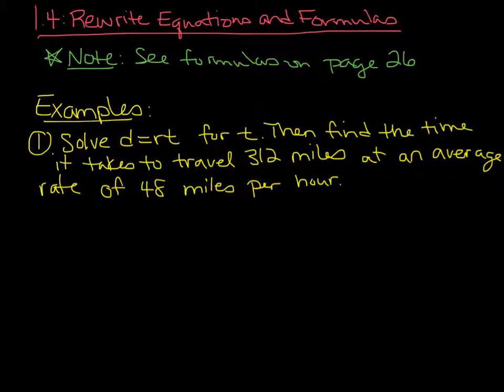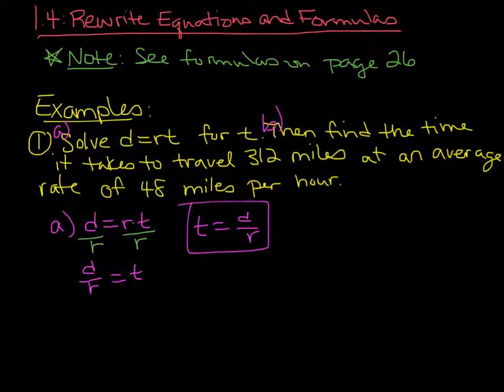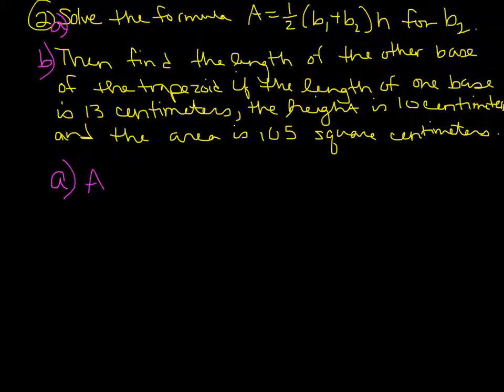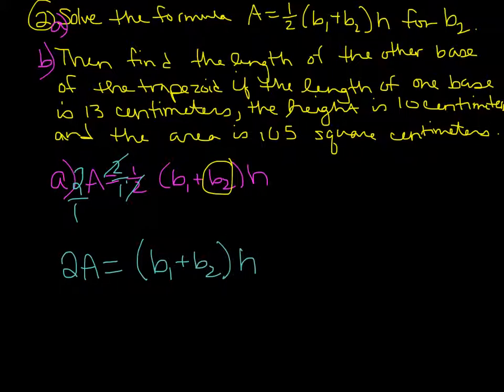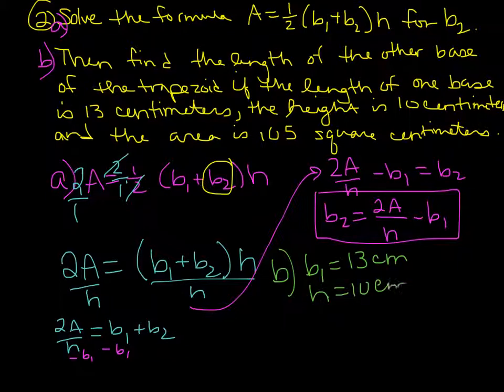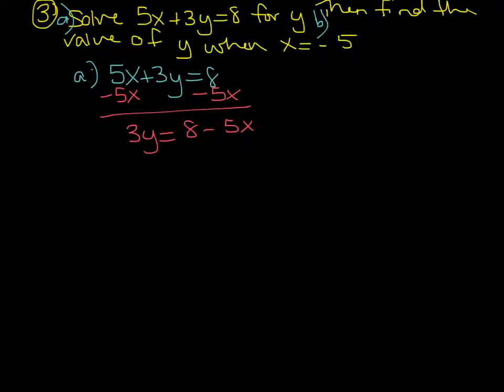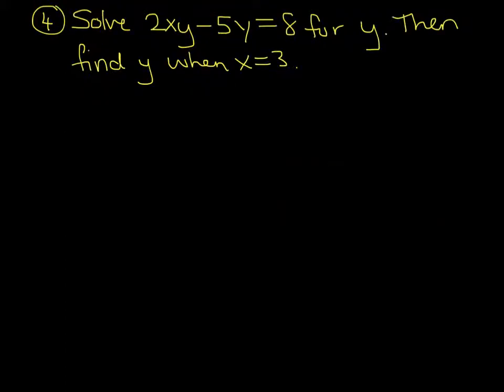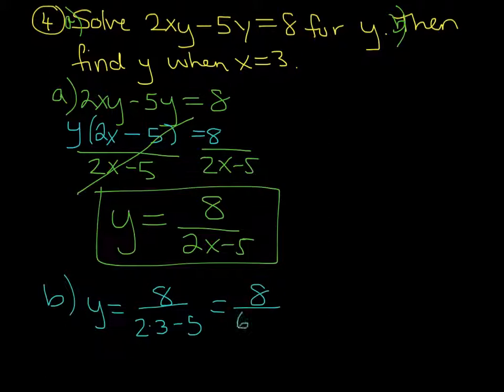Algebra 2 1.4 Rewrite Formulas